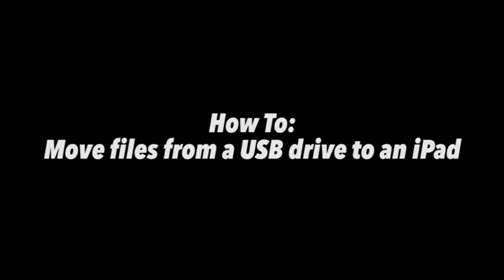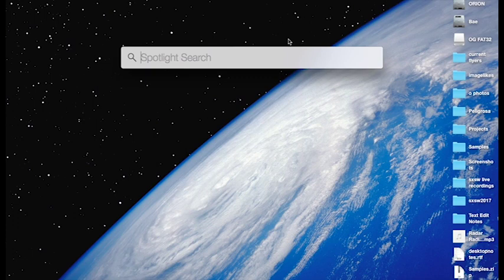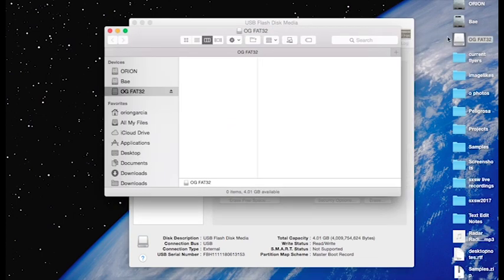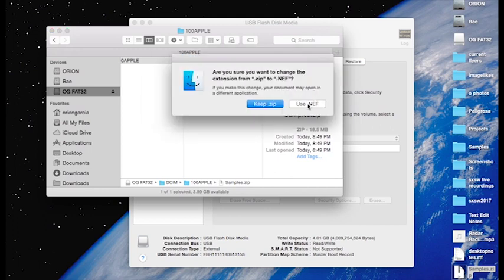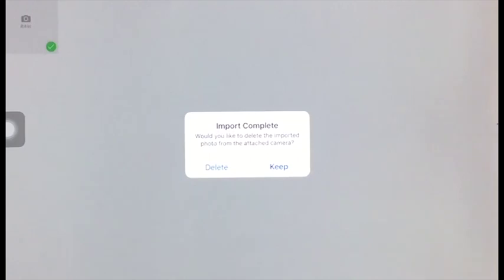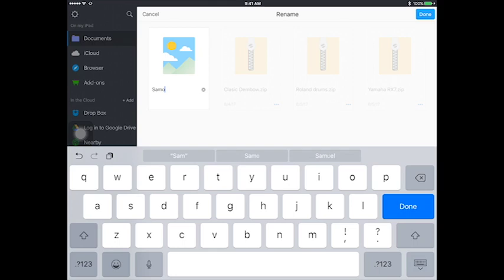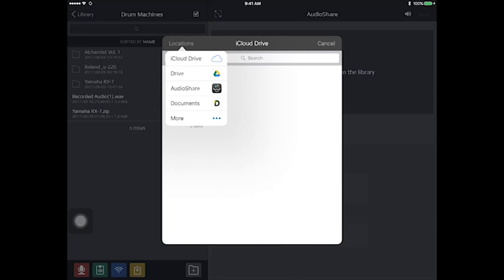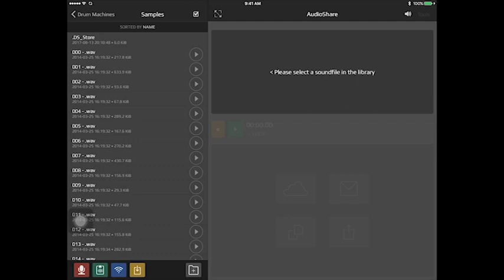How To: Move files from a USB Drive to an ipad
Here's a work around to getting audio samples into you're ipad. You can move over all kinds of files. I tried with .objs and importing into forger and it worked just fine. Of course you can always email yourself something but I like using a thumb drive when there are larger files to move.

Things you'll need:
A Computer
An Ipad
Thumb Drive

Steps:
1. Format USB thumb drive on computer. On a mac you can use disk utility MS DOS (FAT 32)
2. Open the newly formatted drive in a Finder window and create 2 folders.
3. The 1st folder should be called DCIM. Create a folder inside of DCIM called 100APPLE
4. .Zip/.Rar/etc  whatever files you want to move over to your ipad. (Note: you could also just move a bunch of photos images over with out compressing them)
5. Move that .zip into the 100APPLE folder.
6. Rename .ZIP/.RAR to .NEF
7. Plug in thumb drive to Camera Connection Kit with the lightning to usb cable plugged into power (wall socket).
8. Photos opens up automatically. Select the image you just created. It will say RAW.  (Note: I'm not sure about seeing the file names at this point so if you have multiple files you'll just have to wing it)
9. Select Import (top right). A prompt will show up and ask if you want to keep or delete.
10. Open Documents 6 and import the file you just imported.
11. Rename the file from .NEF to .ZIP/.RAR (note: you can stop here if you want to use Documents 6 to organize your files)
12. Open AudioShare and Import .ZIP/.RAR from Documents 6
13. Enjoy!